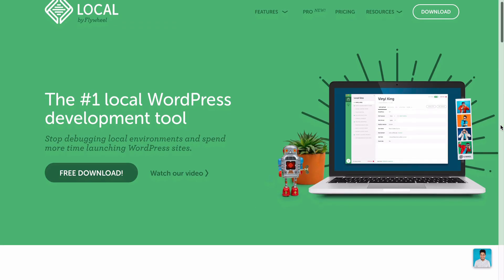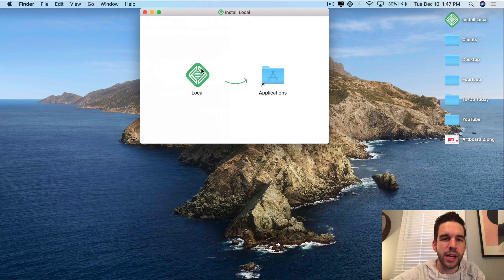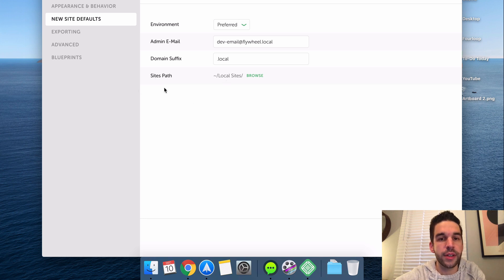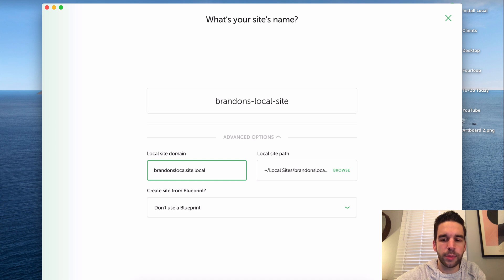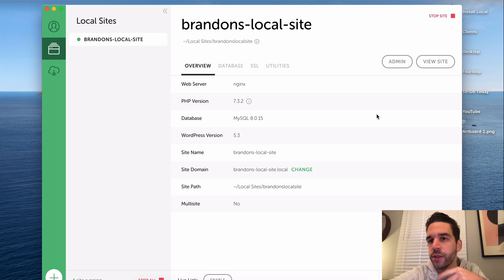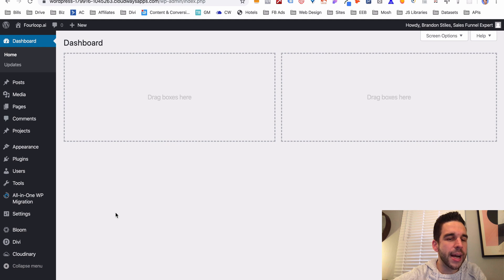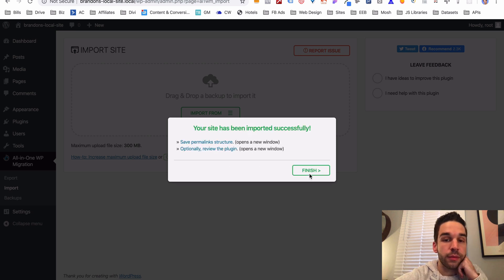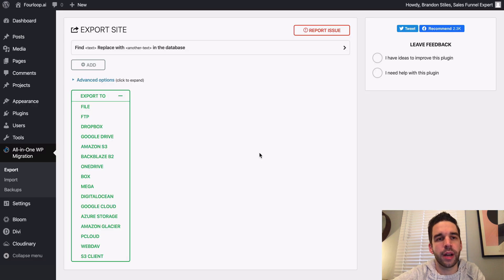How to Setup A Local Wordpress Site (in 30 Seconds) | Local by Flywheel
I’m always looking for cool new tools to try & make videos about.

In this video, you'll see how to quickly set up a local WordPress site on your own computer. Doing this makes development a lot faster, since your site doesn't have to be sent to a server and back to reflect changes, allowing for less time spent waiting for the backend to load.

Best of all, this tool (by Wordpress hosting legends Flywheel) is (for most use cases) free.

So check it out and see how you can get started with a locally hosted Wordpress site in no time - and cut down on waiting for it to load!!!